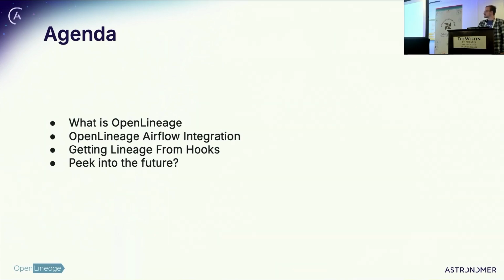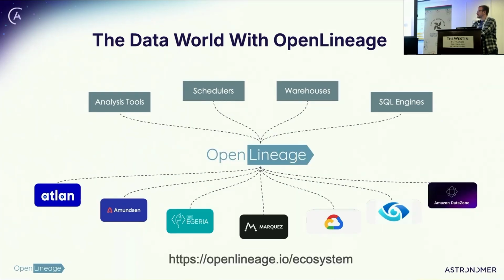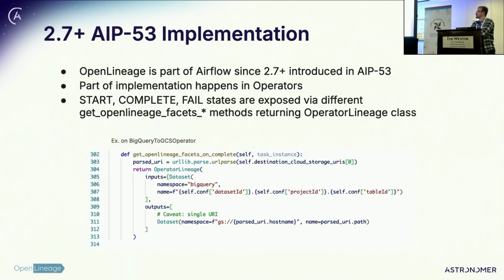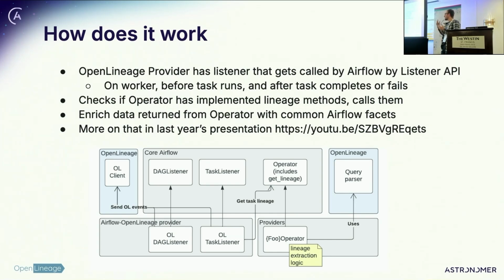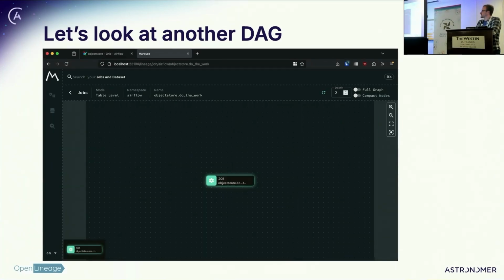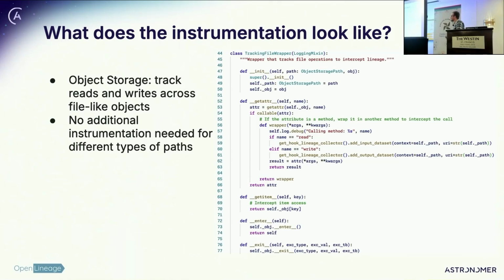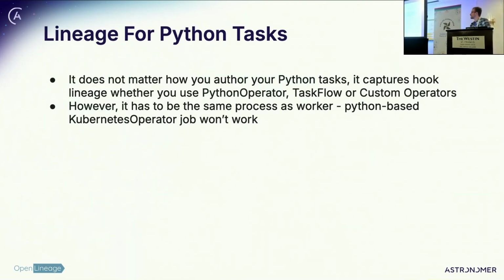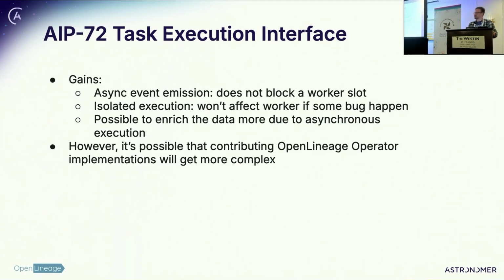OpenLineage: From operators to hooks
Presented by Maciej Obuchowski at Airflow Summit 2024.

“More data lineage” has been second most popular feature request in Airflow Survey 2023. However, despite the integration of OpenLineage in Airflow 2.7 through AIP-53, the most popular Operator in Airflow - PythonOperator - isn’t covered by lineage support.

With addition of TaskFlow API, Airflow Datasets, Airflow ObjectStore, and many other small changes, writing DAGs without using other operators is easier than ever. And that’s why lineage collection in Airflow moves beyond covering specific Operators, to covering Hooks and Object Storage.

In this session, you’ll learn how newly added AIP-62 will allow you author DAGs the way you love, while also keeping benefits of a data pipeline well covered by lineage.